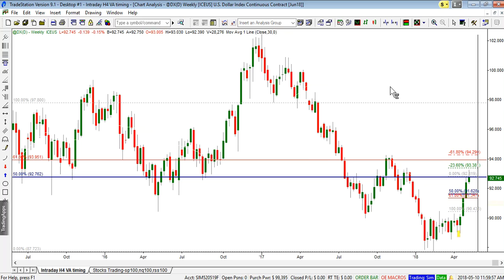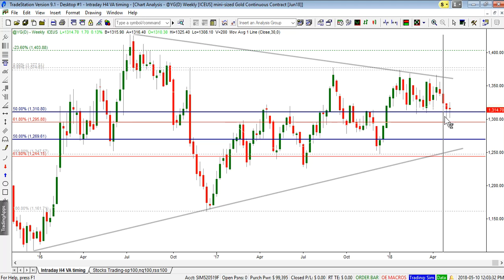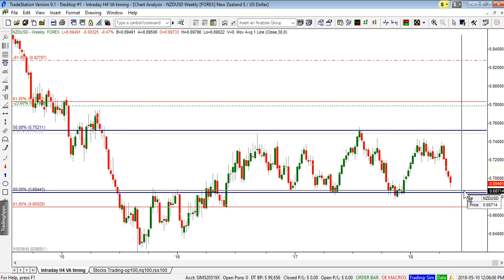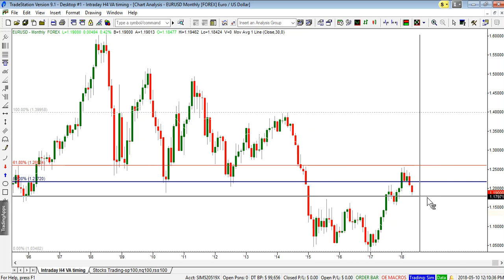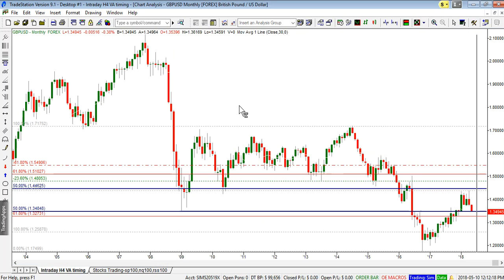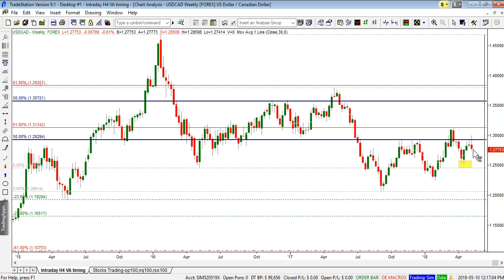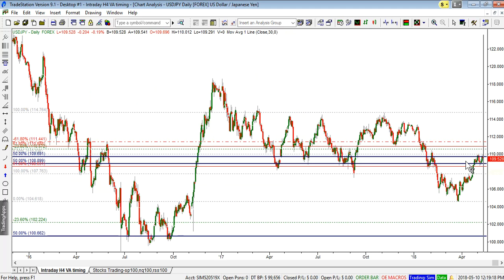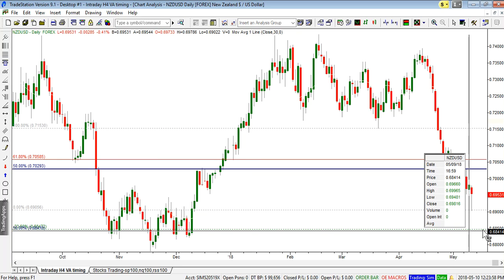FibStalker Daily & Intraday Analysis - Thursday May 10th, 2018